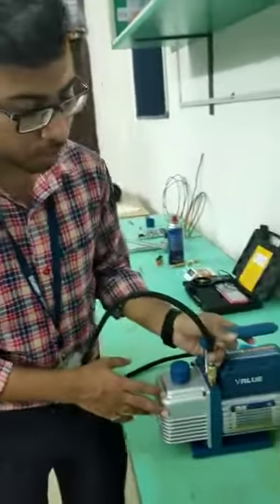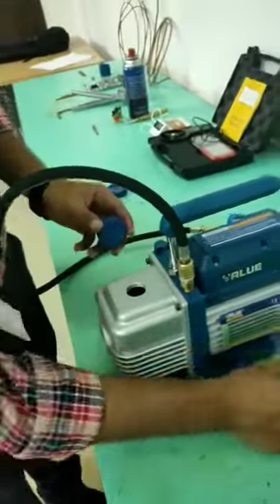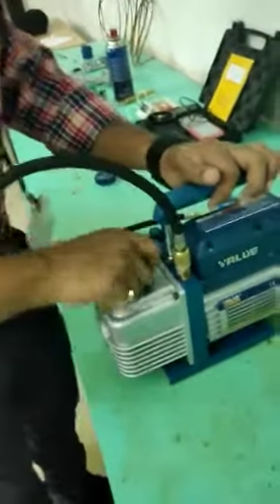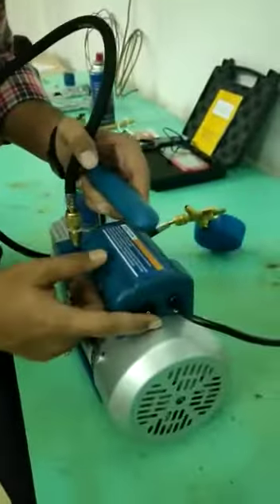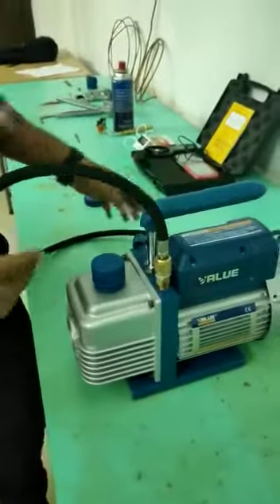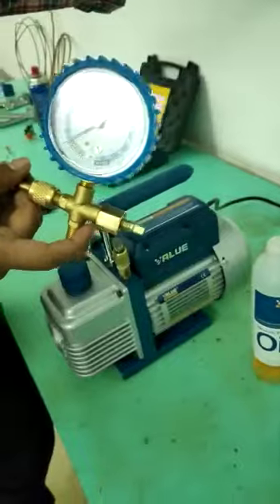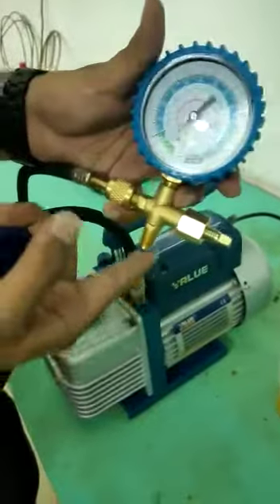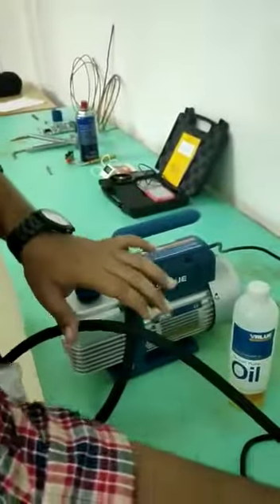Working of Vacuum Pump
This video will give you a brief knowledge about 1 stage vacuum pump. Vacuum Pump is a device which is used to create vacuum inside the tube of compressor in refrigerator and air conditioner to make the tube free from air.